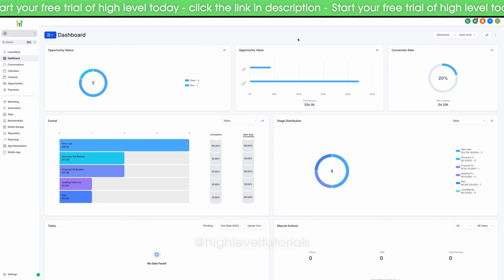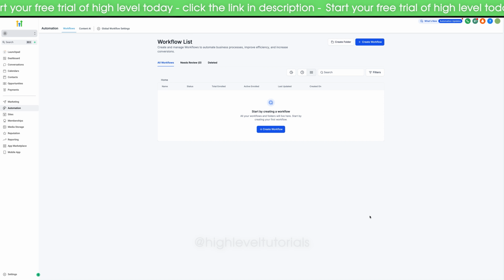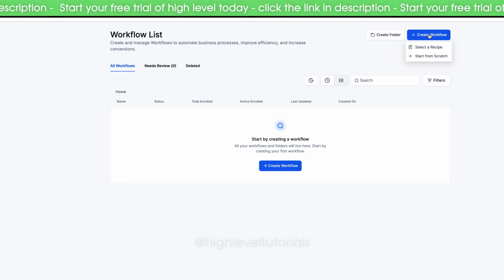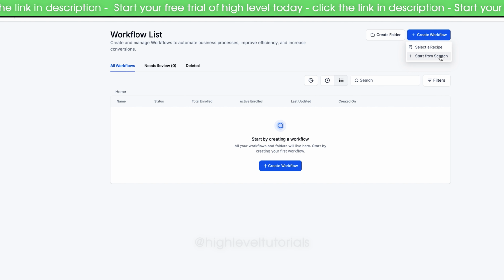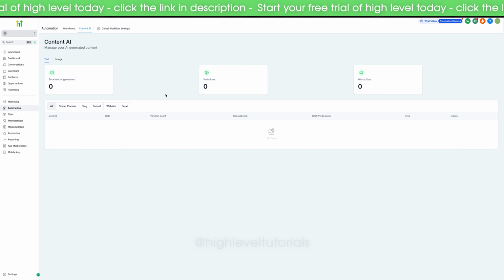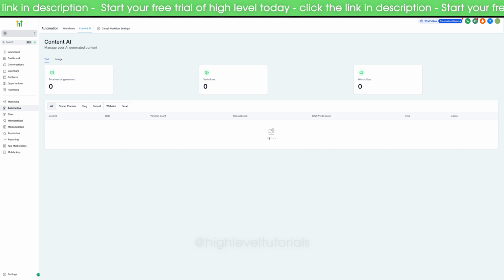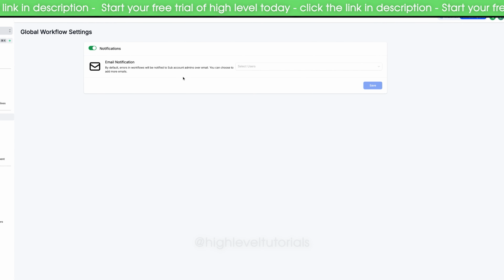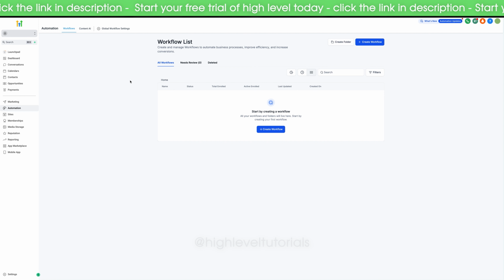Overview of Automations | Go High Level Tutorial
🚀 Welcome to High Level Tutorials!

🛠️ What We Cover:

💡 Why Watch?